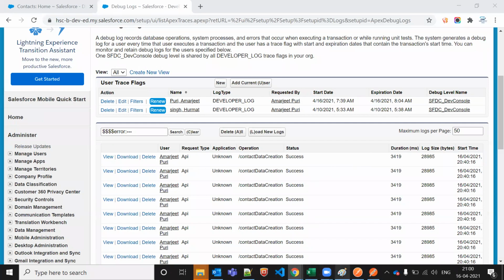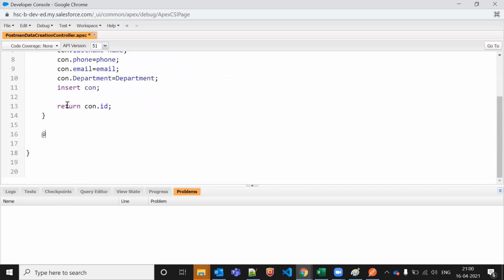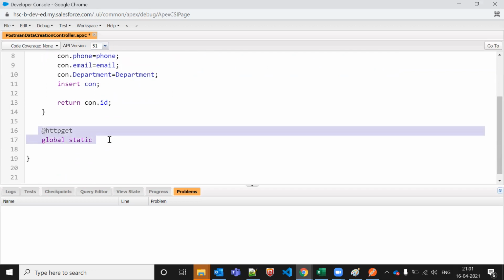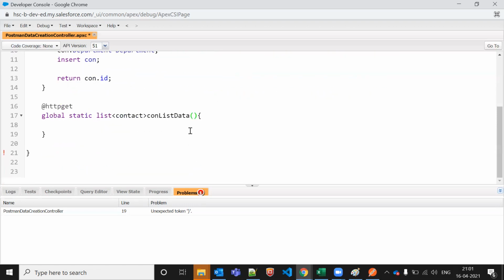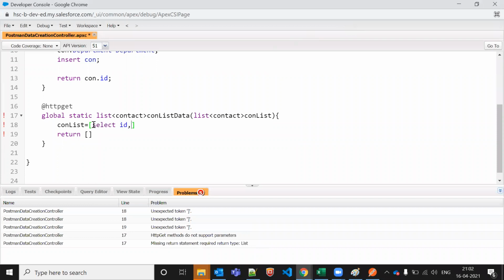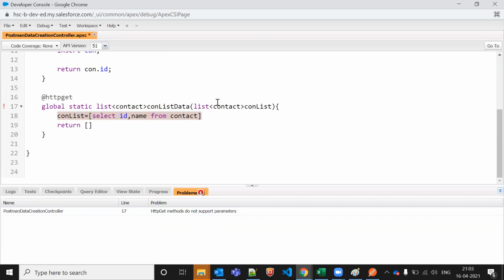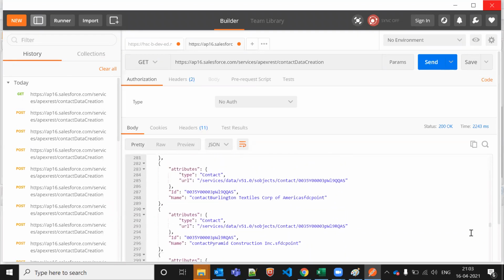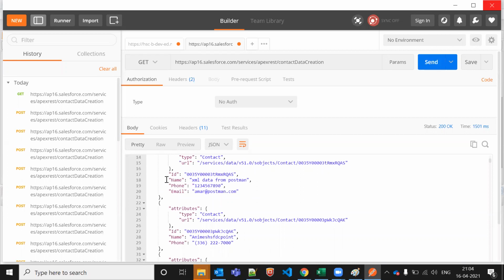Salesforce integration with 3rd party (postman) session 3